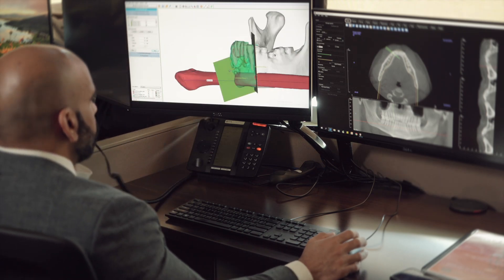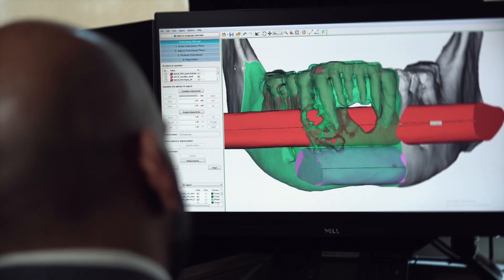Virtual Surgical Planning by Head & Neck Surgical Associates - Dr. Bell Dr Dierks & Dr Patel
Head & Neck Surgical Associates used advanced virtual procedure planning to ensure the most complete, detailed oral surgery procedure possible. Our cutting-edge in-house technology leverages the most up to date computer aided design to produce the highest quality appliances and prosthetics imaginable. Call for a consultation and see for yourself!